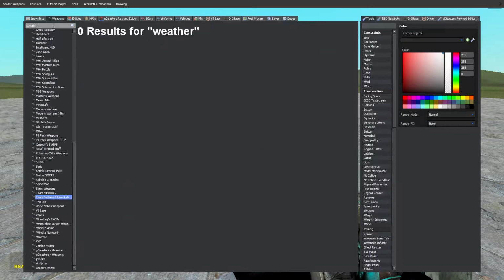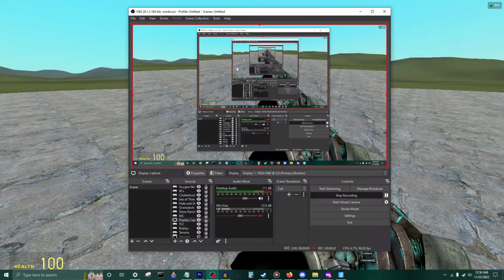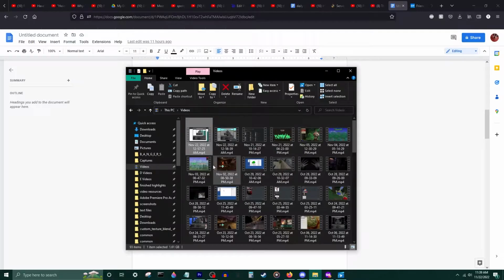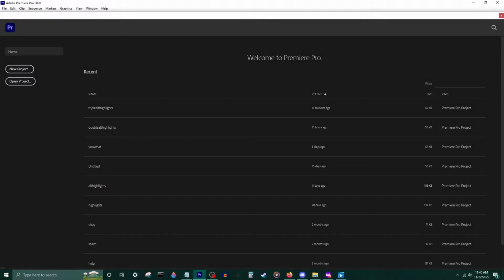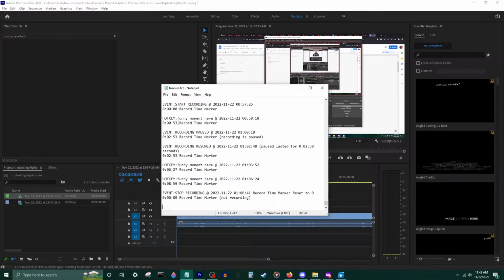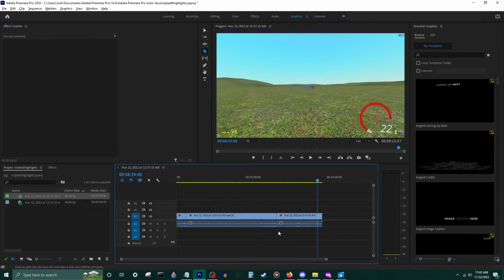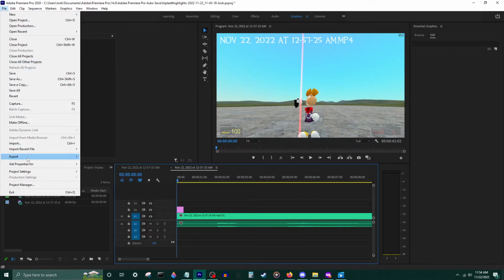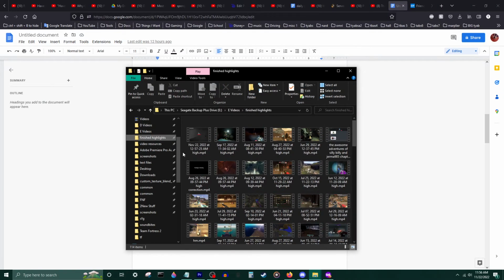How to Make Funnies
Here's a video about making clip compilations or highlights using OBS and Adobe Premiere Pro.

By the way, I think this video might be a little too fast to follow, so try slowing it down or reading along with the script below. I also forgot to include some stuff, and I put some clarifications with the script, just so you know. I might edit the clarifications if I remember something else later on.

If you want a video about OBS or Premiere, I'll make one as long as even one person is interested.

Video timestamps (yes, this video that you're watching):
1) Recording - 0:12
2) Cutting - 1:17
3) Bit-making - 2:10
4) Encoding - 3:27